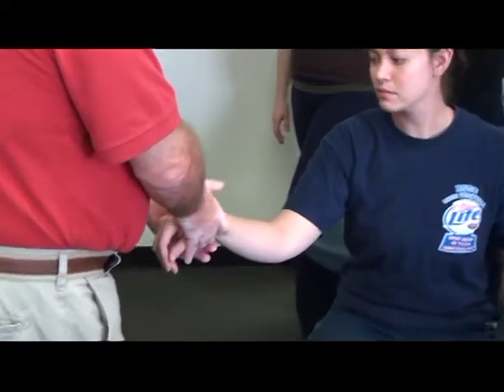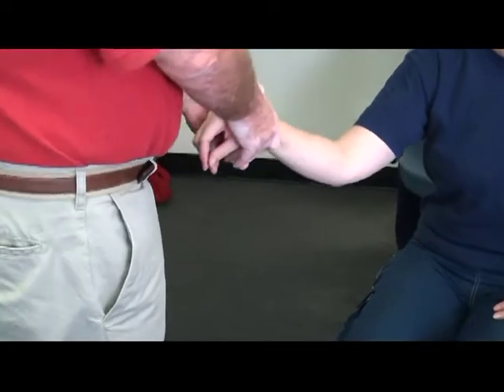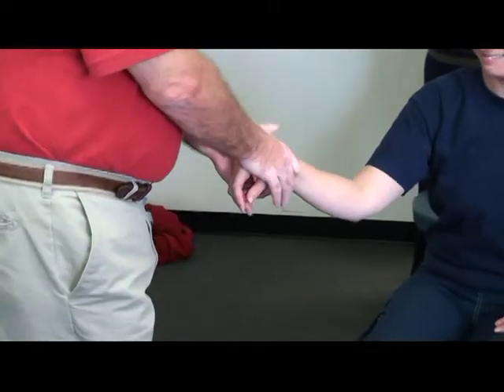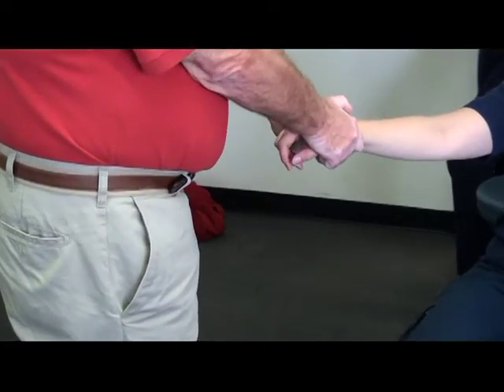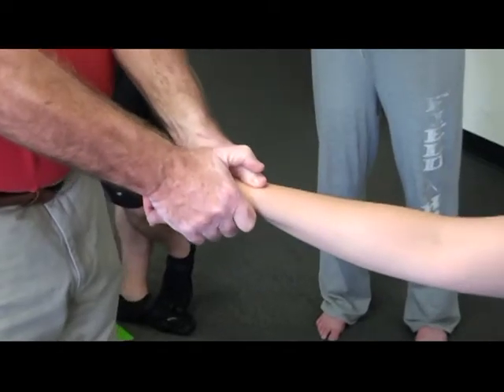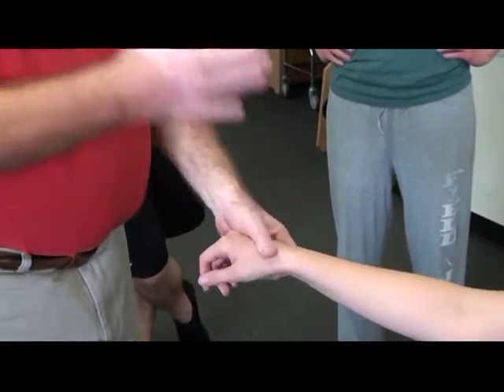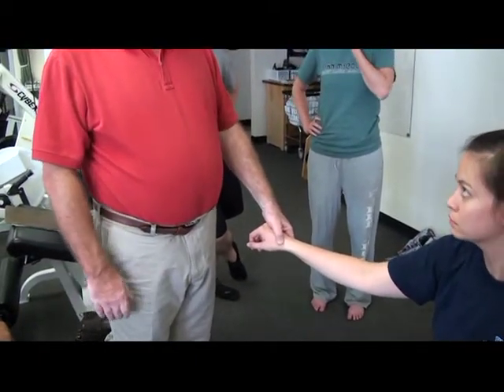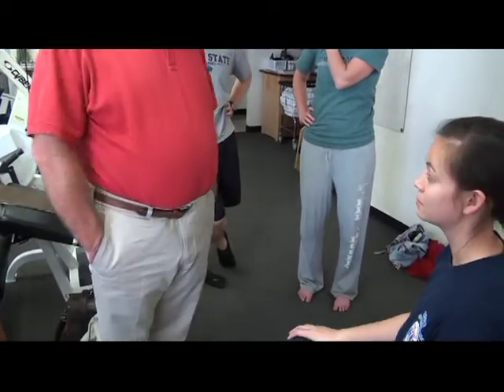Wrist manipulation 96.mpg